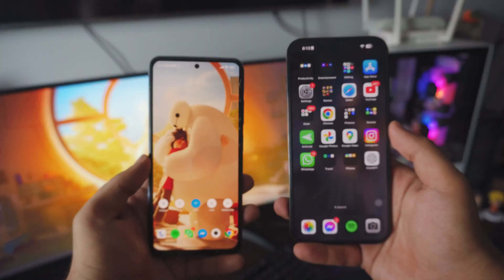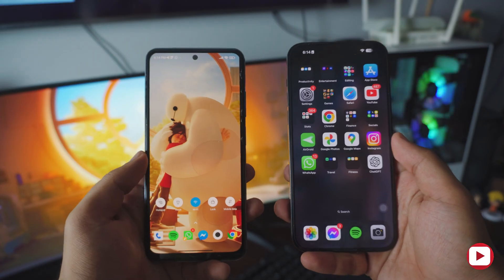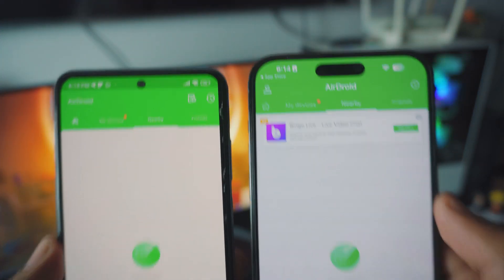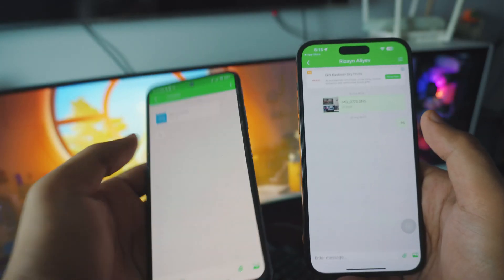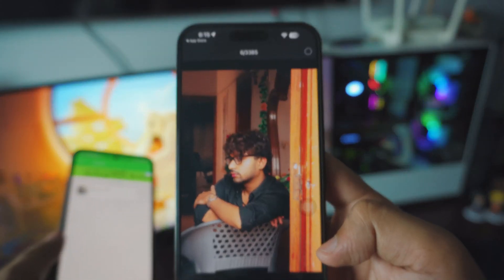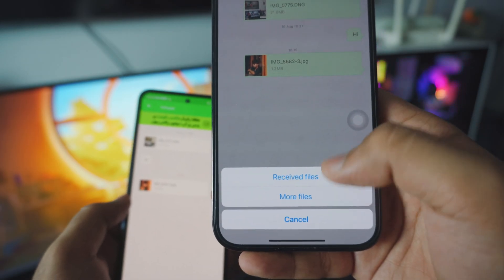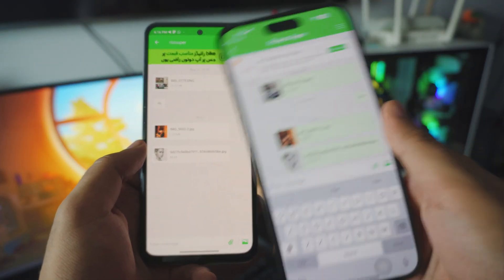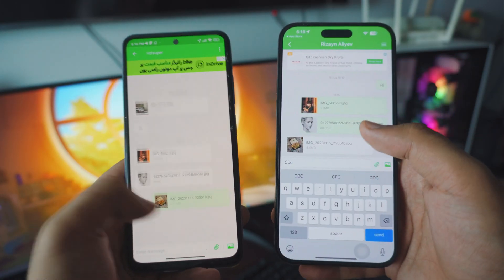How to Bluetooth from Android to iPhone (NEW METHOD 2024)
How to Bluetooth from Android to iPhone - BEST METHOD 2024

How to Bluetooth from Android to iPhone or Bluetooth from iPhone to Android completely free and wireless, best Method to Transfer Data between Android and iOS!